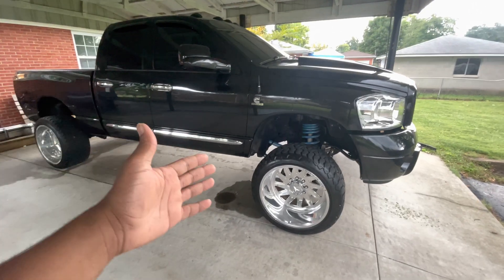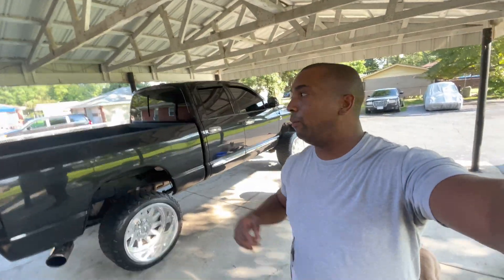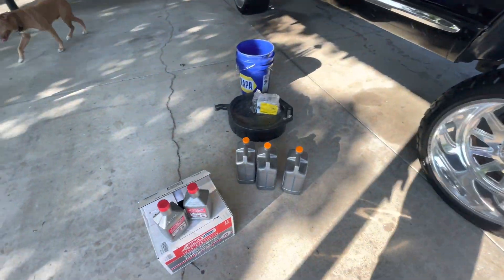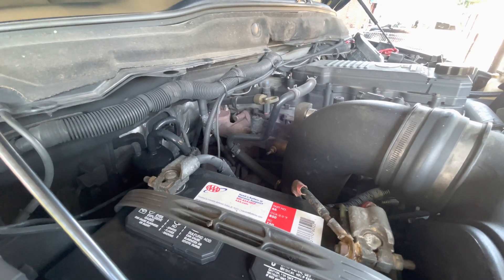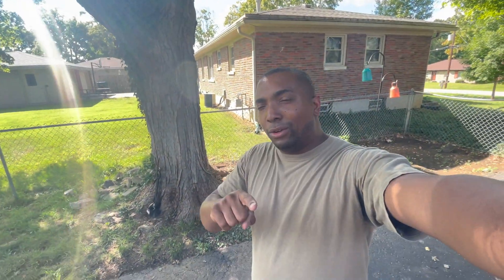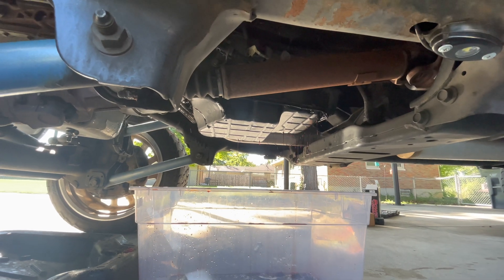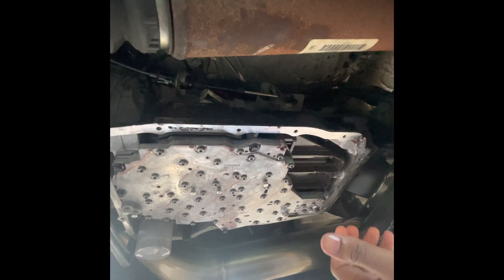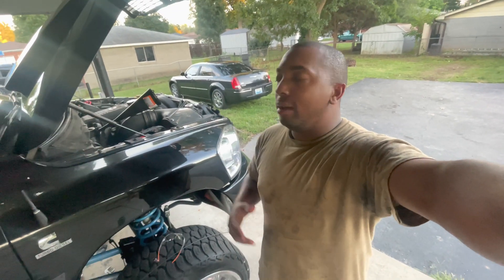TCM codes P0750 and P0700 Fixed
In this video I have Day 3,4,5 all in one video. In this video I resolve the P0750 and P0700 code issue with my 2009 Dodge Ram 2500 6.7L Diesel engine with the 68RFE transmission.